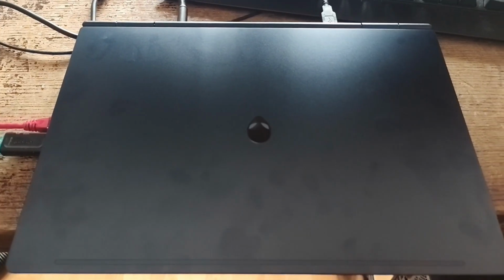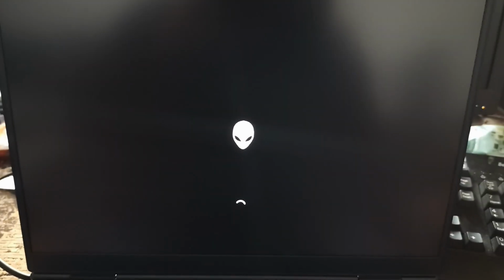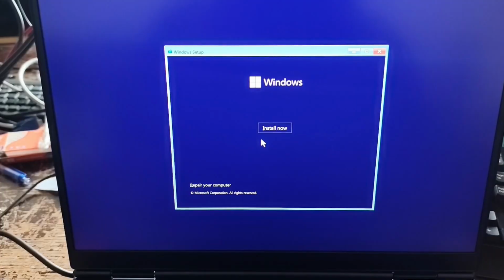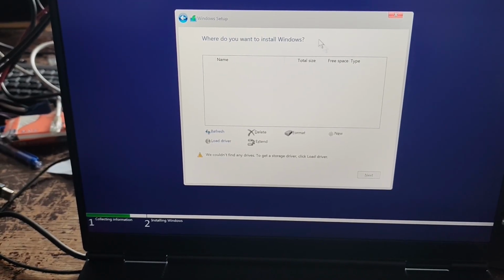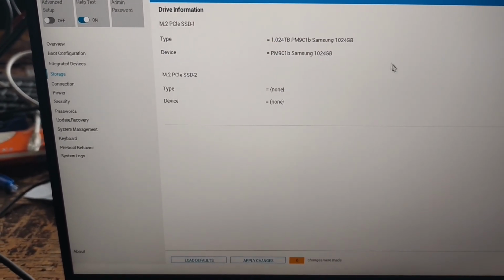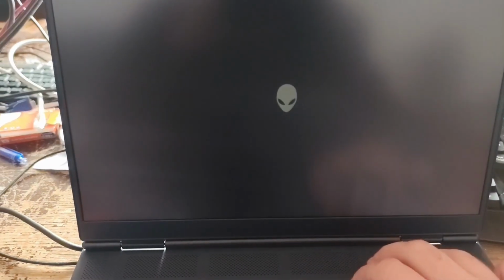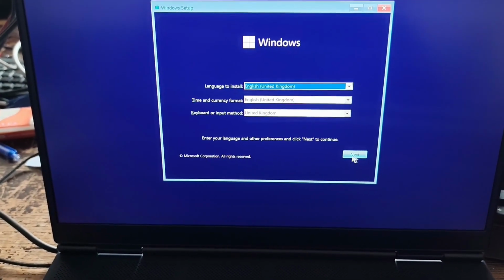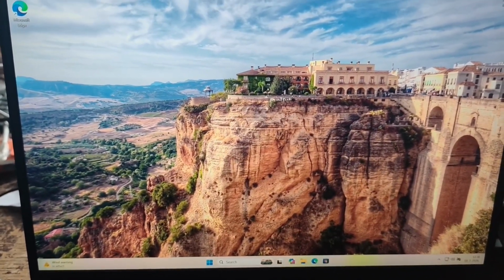Fix Invisible SSD in Windows 11 Setup in 5 Mins (Alienware Laptop Guide)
Video is recorded by mobile phone in hand, so shaky video!

Is your Alienware laptop failing to see the built-in SSD during the Windows 11 installation? Are you staring at a blank drive list and thinking you need to tear it apart? STOP!

In this video, I show you the exact fix to get Windows 11 installed without removing a single screw. This is not a tear-down and not a review—it's a straight-to-the-point rescue guide for Alienware owners.

The issue is almost always a driver or BIOS setting conflict, specifically related to the Intel Rapid Storage Technology (IRST) and how the SATA mode is configured . We will walk through  changing the critical BIOS storage settings to make that invisible SSD appear instantly.